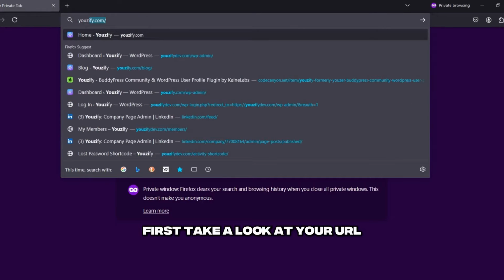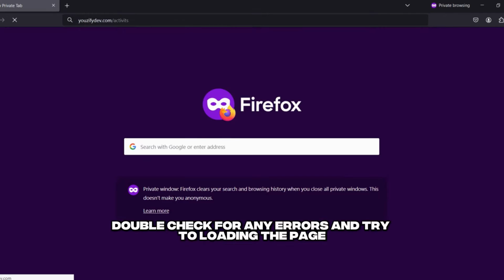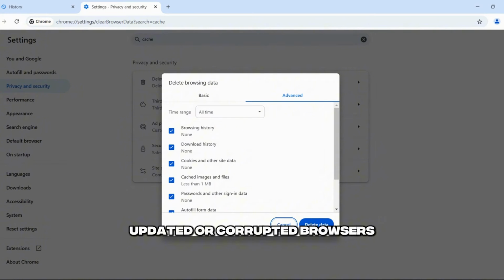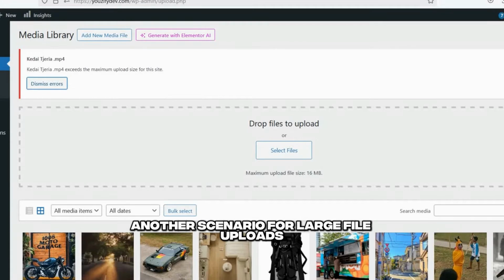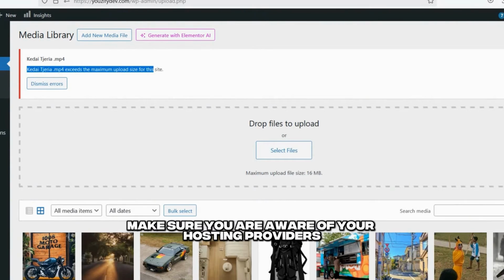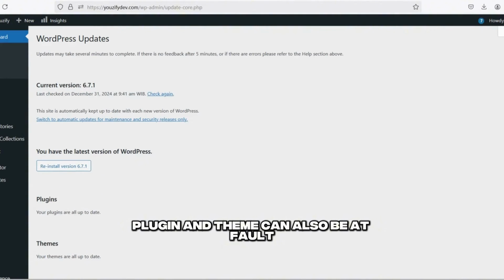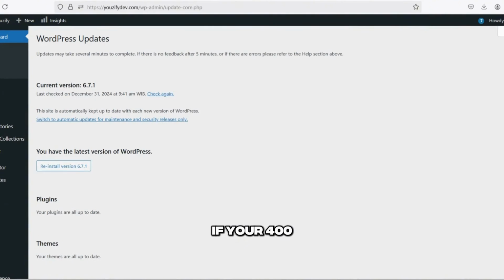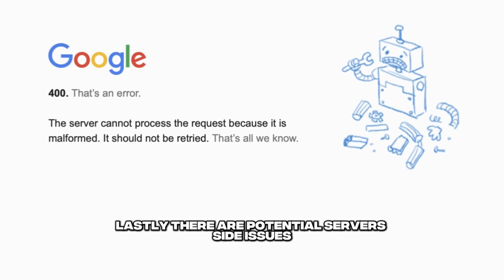How to Fix 404 Bad Request Error on WordPress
Welcome back, everyone. Today we’re diving into one of the more common issues you might stumble across while running your WordPress site: the 400 (Bad Request) Error.

✨ Join 9,000+ happy customers who wished they found Youzify earlier!

🏆 The #1 solution for building online communities and membership sites on WordPress.

🔥 Upgrade to Pro for just $49 — One-time payment, Lifetime Updates!

♾ 14-Day Money-back Guarantee — 100% Risk-Free
💰 $100,000+ worth of features
⭐ 800+ 5-Star Reviews
💬 World-Class Support